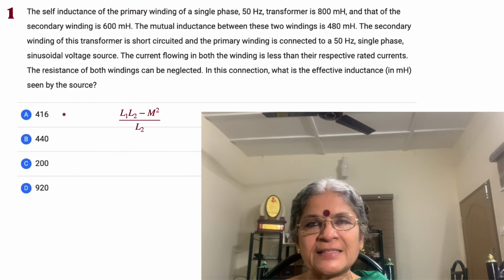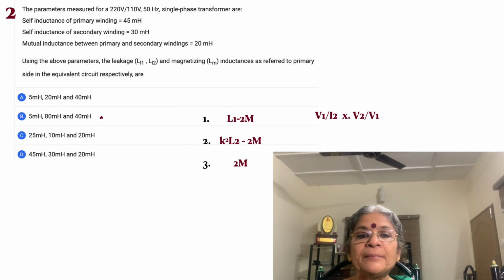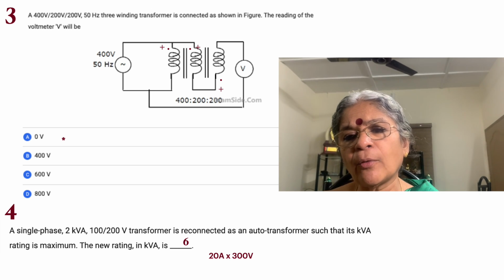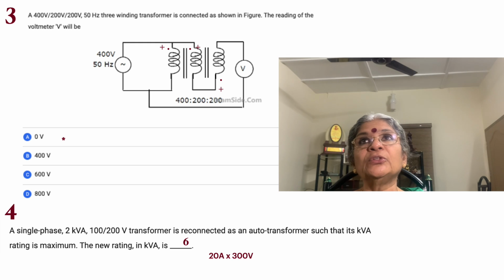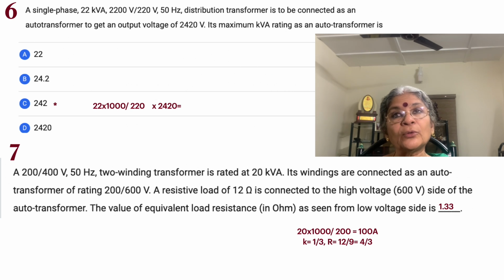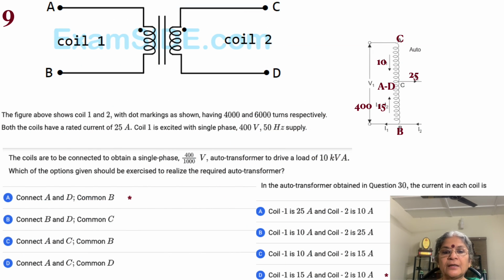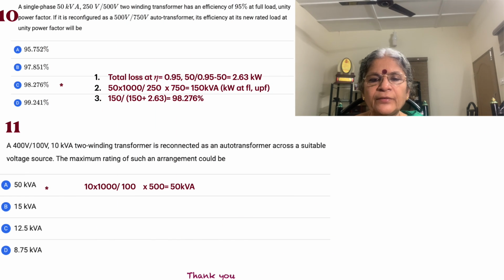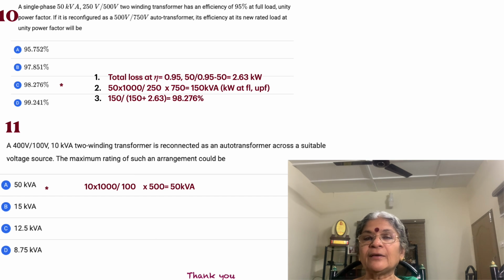II 4 1 Transformers HD 1080p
We pursue GATE questions in Transformers further in this session. One of the most widely used device, i.e. the autotransformers are at focus in this 1st session of the 4th section on Electrical Machines in my course on Fundamentals of Electrical Engineering. We need to move further on the application side and in this regard the autotransformers surface as the machine of wide utility. Welcome, please!